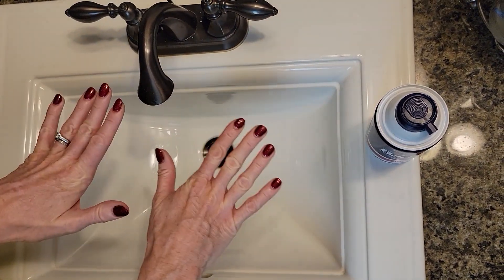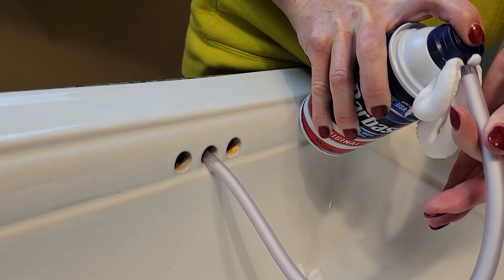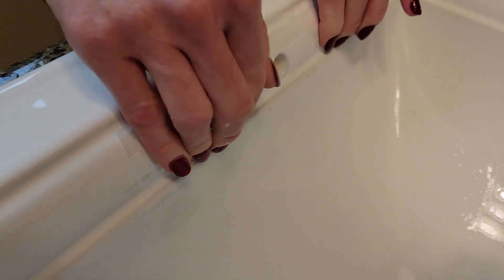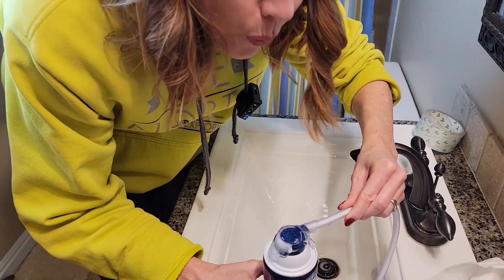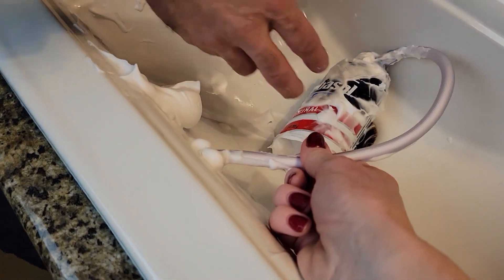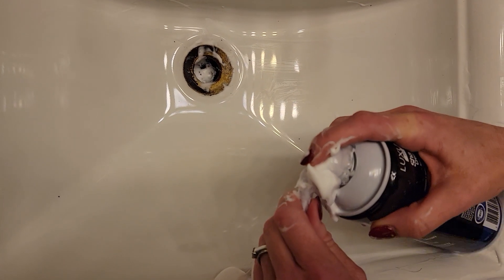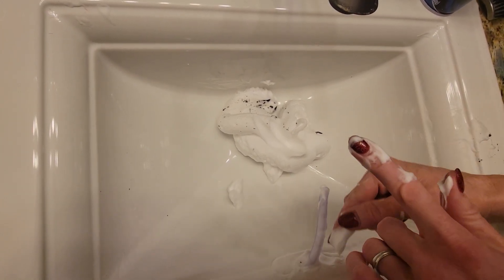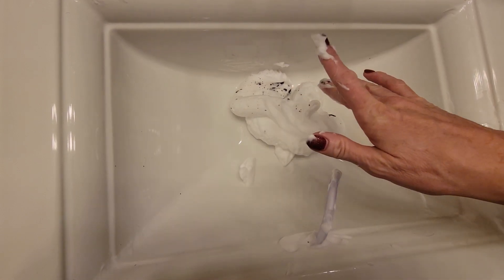We Tested a Viral TikTok Shaving Cream Hack: The results will SUPRISE YOU😱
Shaving cream for cleaning is all the rage.  This viral TikTok hack has intrigued me for so long, so I finally tried it.  I am going to try to clean my bathroom sink pipes with shaving cream!  Bathroom sink pipes get so gross and cause slow drainage, leakage, and smells.  So I jumped on the idea of cleaning it without toxic smells or expensive plumbers.

BEST EVER!